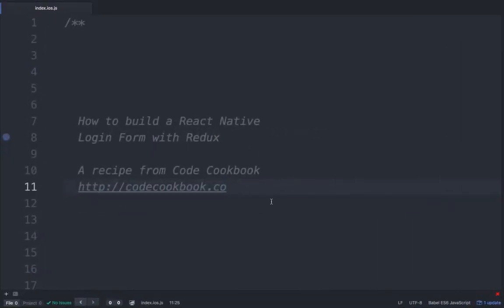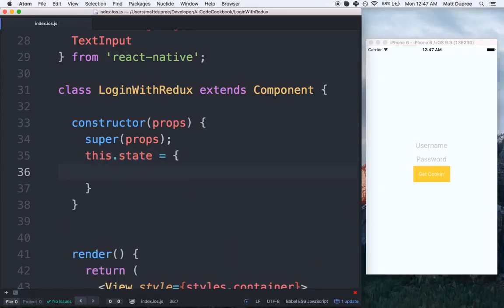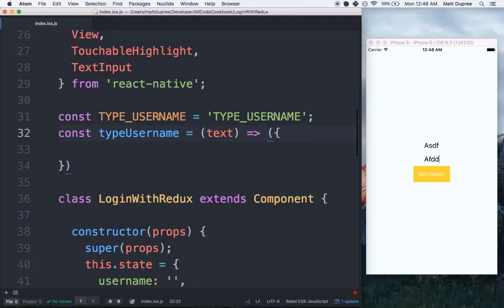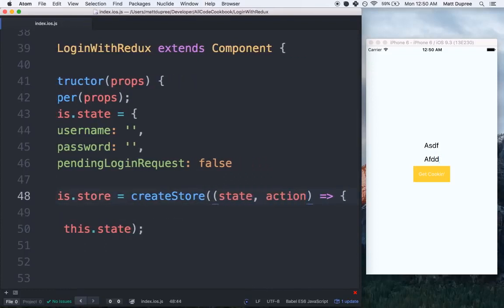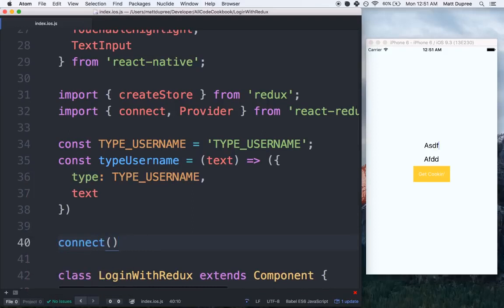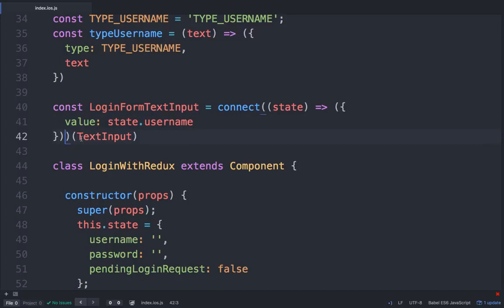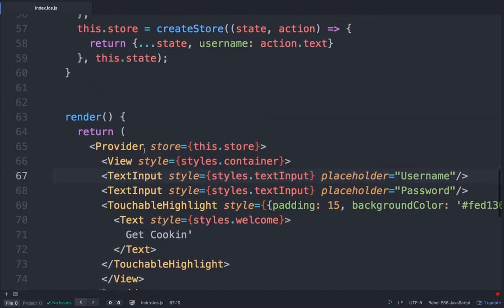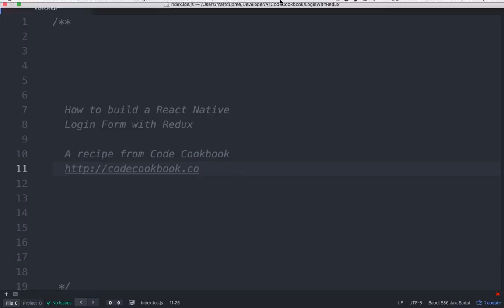How to build a React Native Login Form with Redux Pt 1